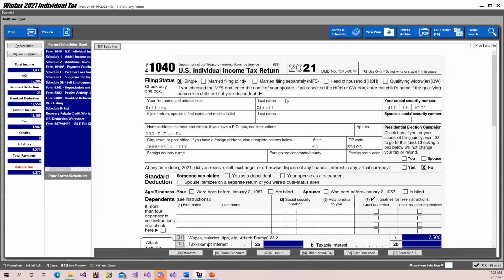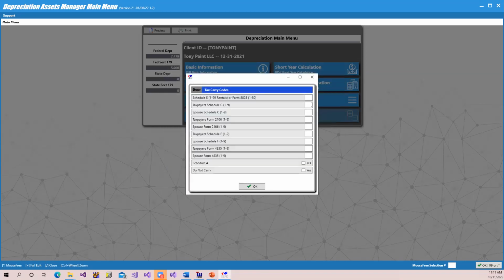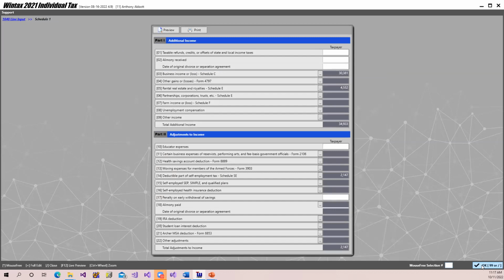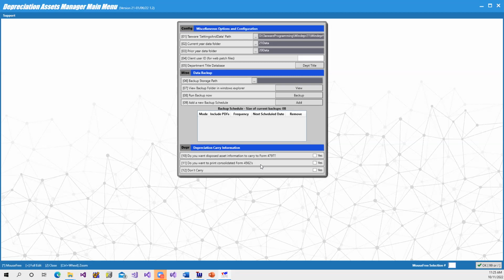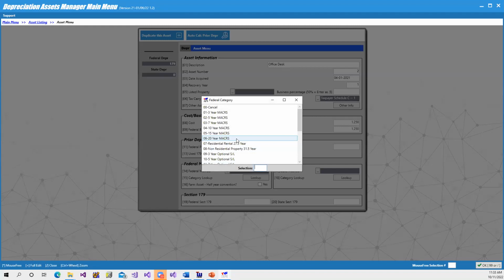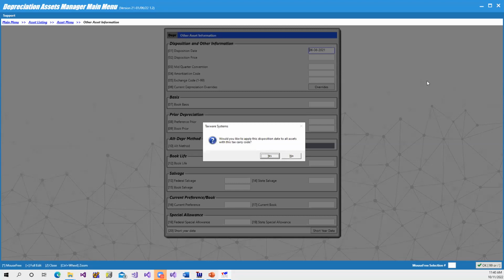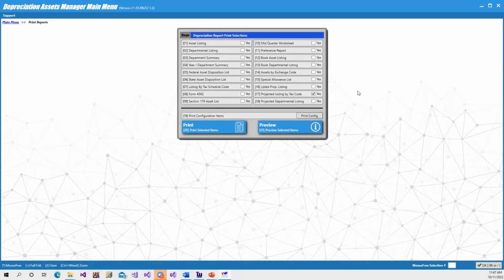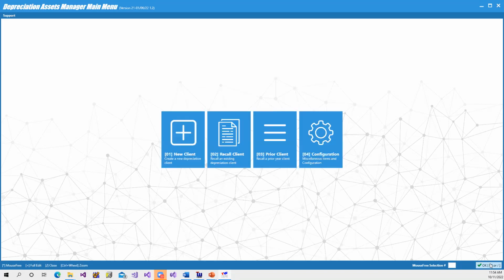Depreciation - Taxware Systems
Scott Dalton and Mike Neilson go over the next generation depreciation program.